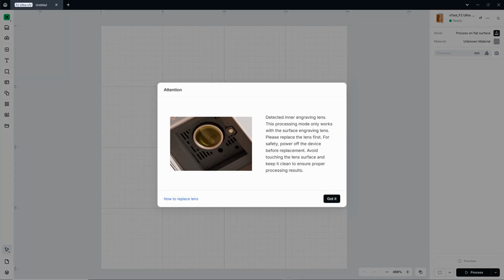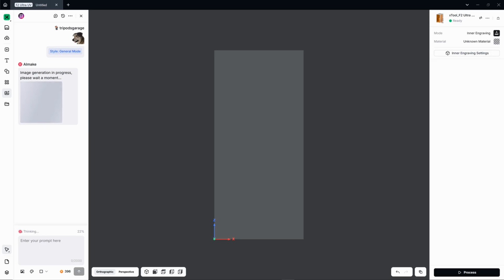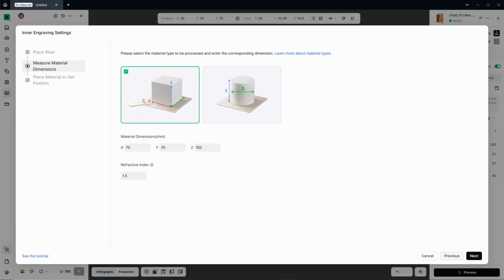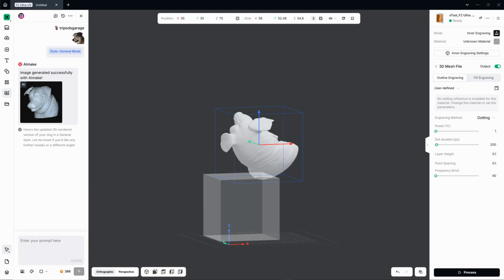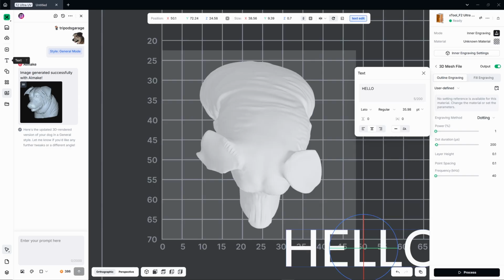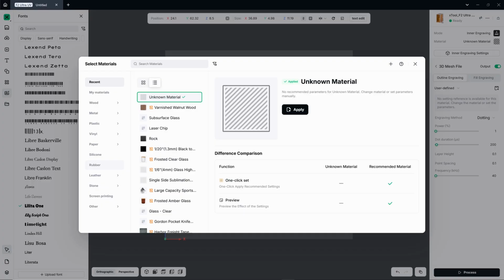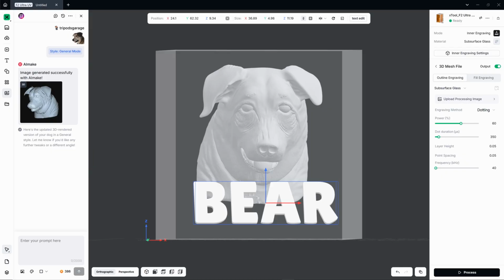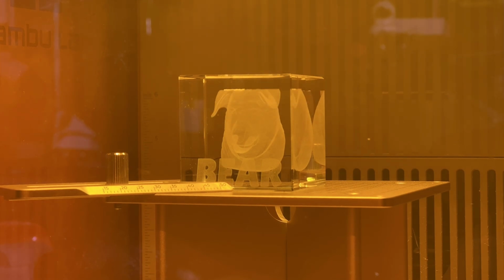xTool F2 Ultra UV - Easily Change a 2D Image to a 3D Subsurface Engraving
To Purchase and save
Auto Tier Discounts : $130 OFF $1,499; $350 OFF $3,999; $600 OFF $6,999; $1,300 OFF $8,899

“If you’re heading to CES 2026 in Las Vegas (January 6th–9th), you absolutely have to check out the xTool booth. I heard they are going huge this year—their largest booth ever at over 400㎡—with a full display of all their products including F2 Ultra UV! If you've been following my content and are interested in seeing their machines in person and getting some hands-on experience, this is the place to be. Don't miss it!”

The xTool F2 Ultra UV is a high-precision UV laser engraver with an ultra-short 355 nm wavelength, designed for detailed, burn-free engraving and cutting on a wide variety of materials including glass, crystal, plastics, and textiles. It is distinct from the standard F2 Ultra (which uses MOPA fiber and Diode lasers) by using "cold processing" technology for flawless finishes.
Key Features and Specifications

Laser Type: 5W 355 nm UV Laser.

Processing Method: Utilizes "cold processing" which breaks molecular bonds with minimal heat, preventing charring or scorching on delicate materials.

Precision: Features a micron-level laser spot of less than 10 µm (over 100x smaller than CO2 lasers), ensuring extremely fine detail.

Speed: Achieves a maximum engraving speed of 15,000 mm/s.

Material Compatibility: Excels on materials where other lasers struggle, including glass (surface and inner engraving), crystal, ceramics, acrylic, agate, plastics, wood, leather, and textiles.

Cameras: Equipped with dual 48MP cameras for precise positioning, automatic focusing, and a real-time live preview with 0.2mm accuracy.

Working Area: Offers a standard working area of 200 mm x 200 mm (7.9" x 7.9") for surface engraving, expandable to 200 mm x 500 mm (7.9" x 19.7") with an optional conveyor system for batch processing.

Safety: Fully enclosed design with advanced safety features including eye-protection, fire safety stop, and an efficient smoke extraction system

Core Highlights:
1. Versatile Material Compatibility – Unlock diverse engraving possibilities.
  - Expanded Materials: Engrave on glass, crystal, ceramics, textiles, and more, including heat-sensitive and fragile materials.
  - Industry Leader: The most material-compatible laser, covering all customization needs.
  - UV Laser Advantage: Perfect for transparent (glass, acrylic) and delicate materials (ceramics, gemstones, PCBs).
2. Glass Mastery – Redefine glass engraving.
  - 3D/2D Internal Etching: Achieve permanent internal designs in glass, maintaining pristine surfaces.
  - Surface Engraving: Features relief, cutting, and rotary engraving, ideal for high-end, differentiated custom work.
3. UV Precision – Micro-precision, clean results.
  - Ultra-Fine Detail: Spot size under 10 microns, far exceeding CO2 lasers.
  - Cold Processing: No burn marks, ensuring clean, high-quality engravings without post-processing.
4. Smart Efficiency – Dual cameras for accuracy and speed.
  - Auto-Focus & Positioning: Dual 48MP cameras enhance precision.
  - AI-Powered 3D Engraving: Transform 2D to 3D with real-time model adjustments.
  - Batch Production: Large area engraving (200×200 mm) with Smart Fill for efficient small-batch production.
  - Fastest UV: Industry-leading speed at 15,000 mm/s.
5. Safety & Flexibility – Full enclosure with customizable options.
  - Safe Operation: Fully enclosed body and UV-resistant design for ultimate safety.
  - Expandability: Supports conveyor belts and rotary attachments for diverse projects.
  - Compact Design: Perfect for small spaces and in-store setups, offering portability and flexibility.